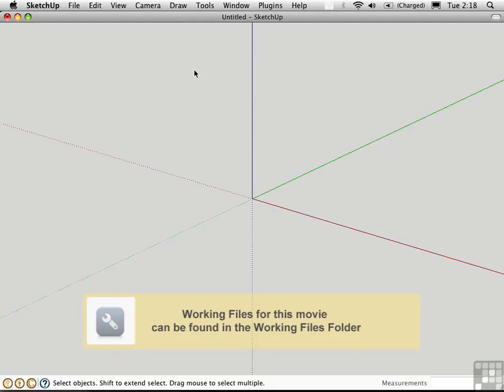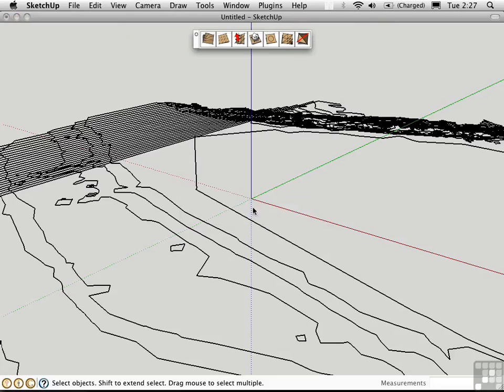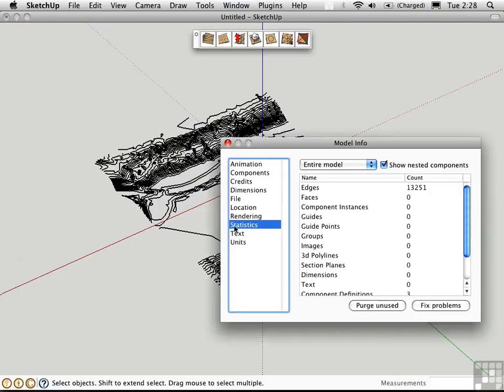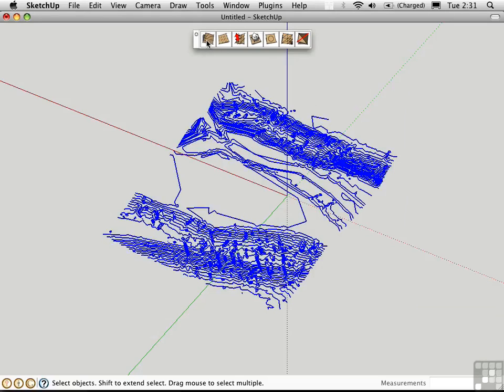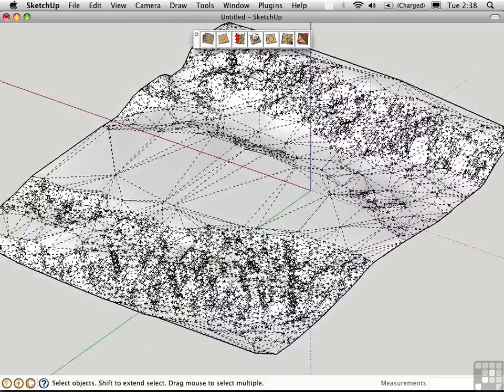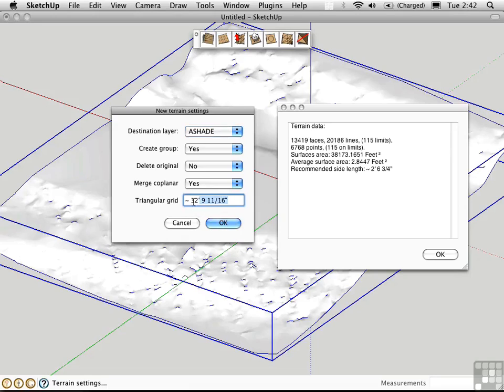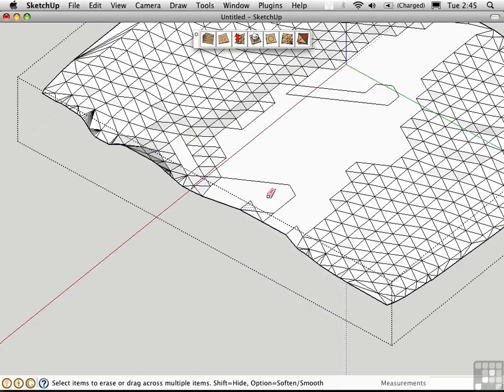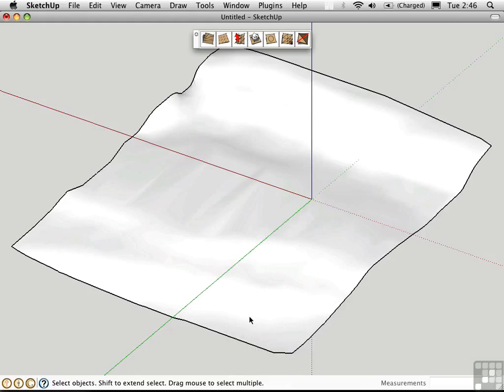1401 Optimizing A Landscape From Contours